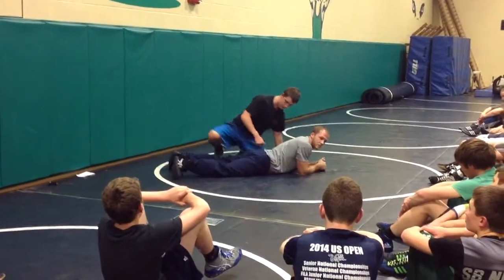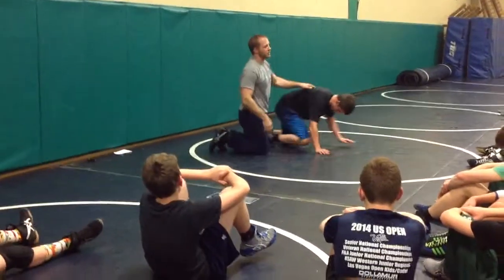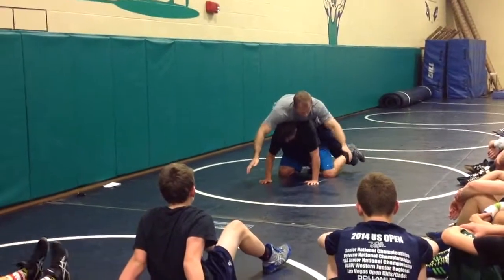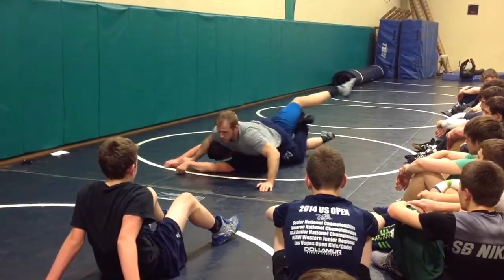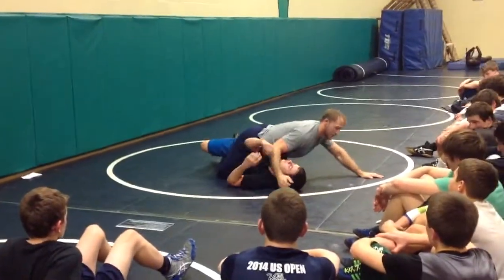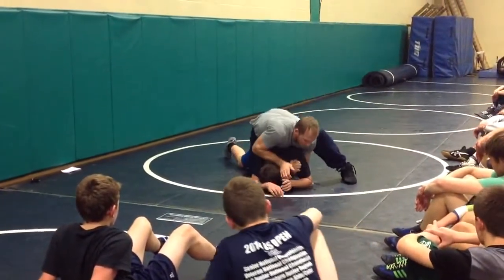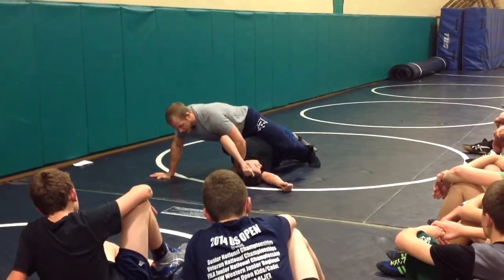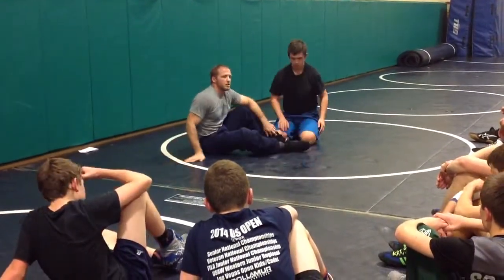Top: Leg Riding Turns